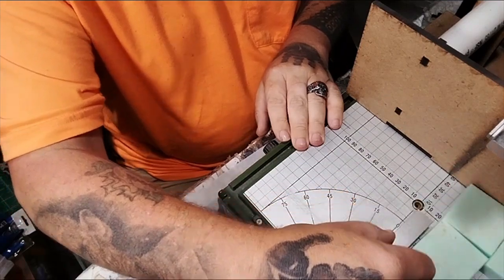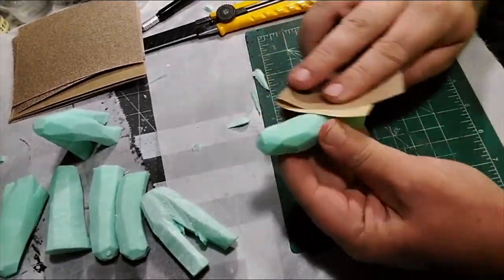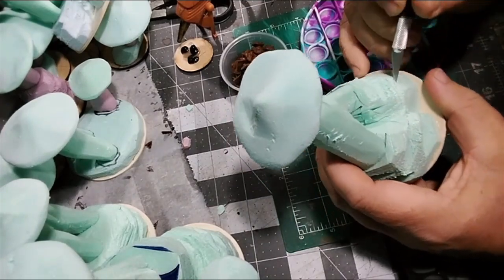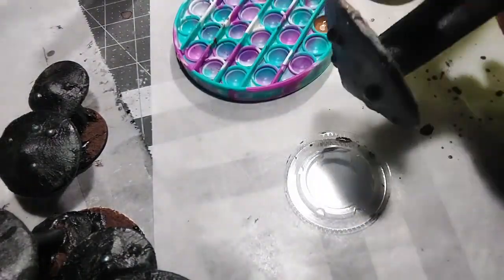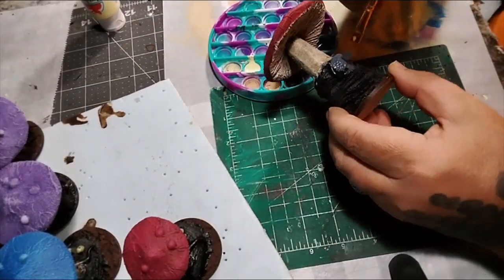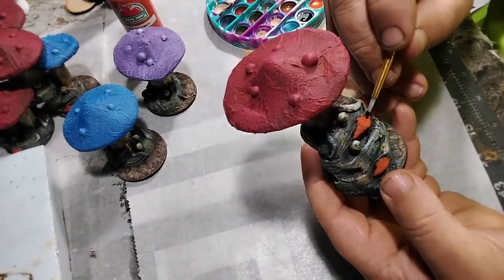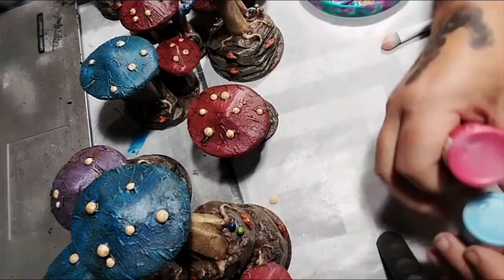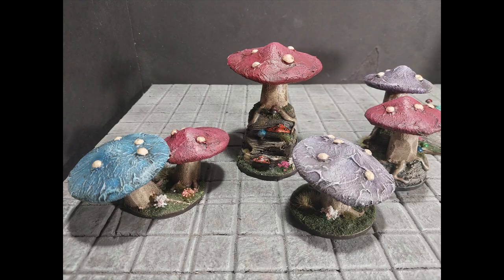Mushroom Scatter Terrain 2 for EZD6, Warhammer, Pathfinder, Dungeons and Dragons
The second in a series of videos of different Mushroom techniques. These can be used in a wide variety of games

Amazon Wishlist